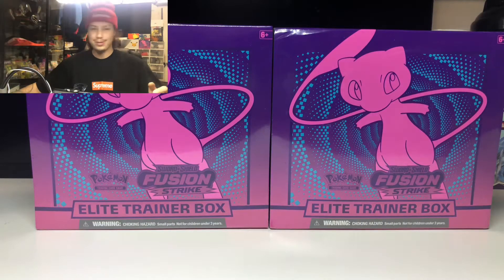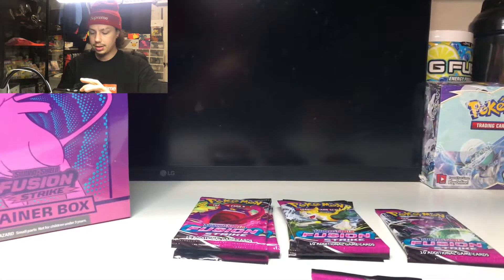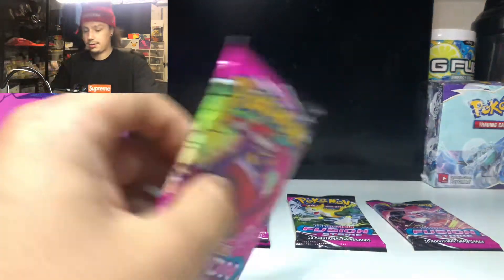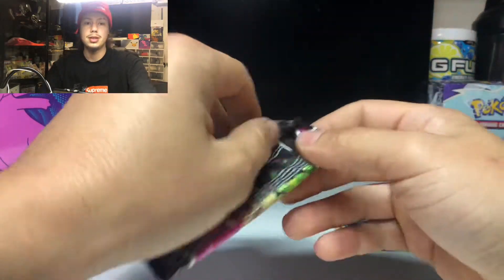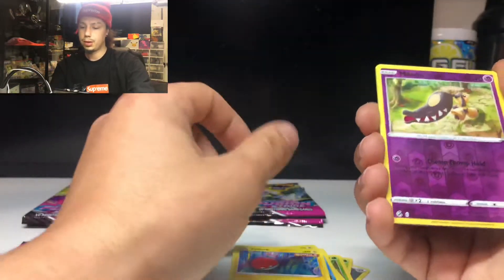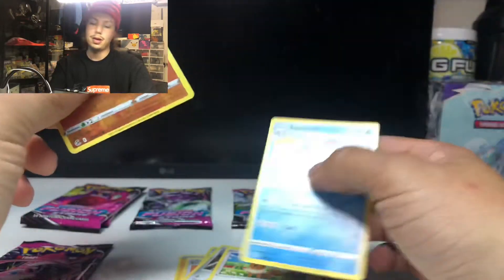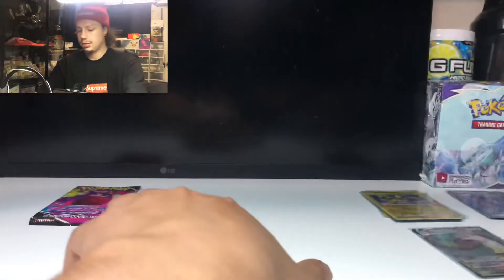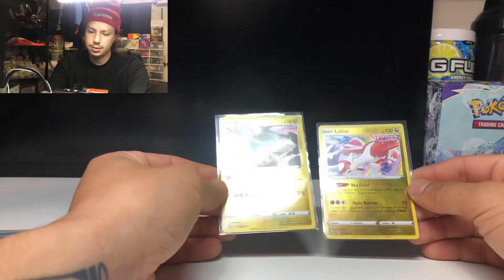Opening Fusion Strike ETB’s!!! What’d we get!?!?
Opening the new set Fusion Strike ETB’s each comes with 8 packs and some game items!! Check out what we got!!